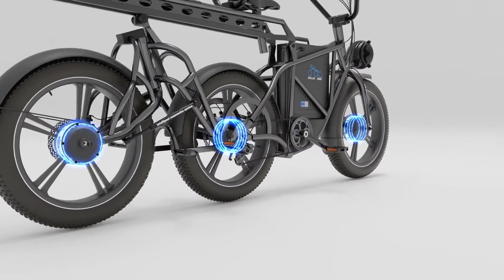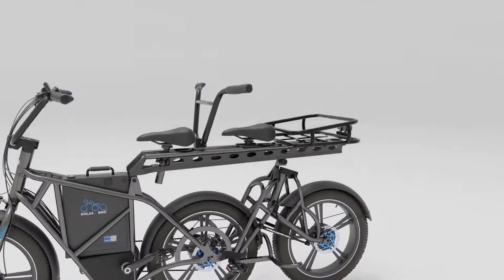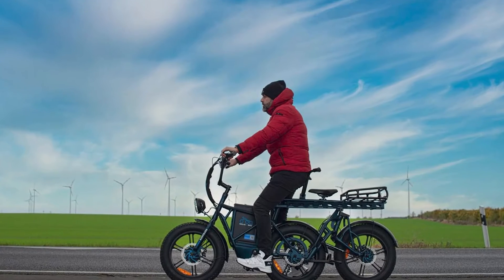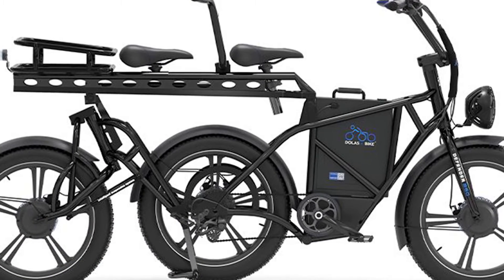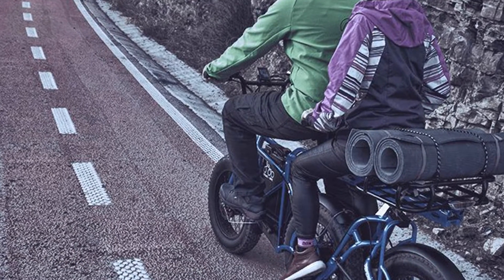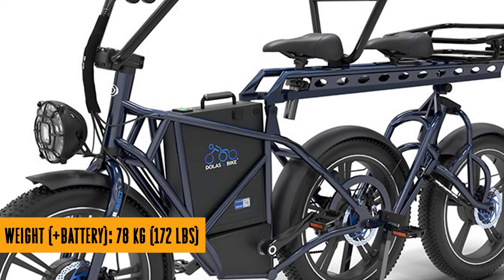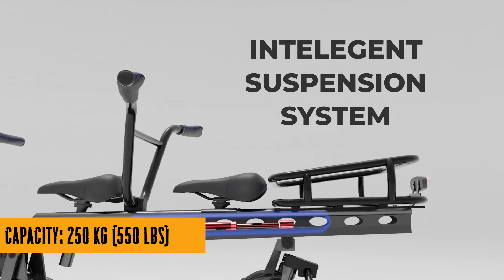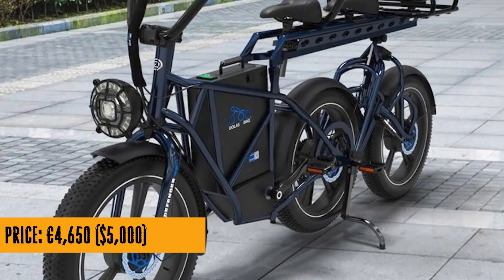Dolas eBike Defender 250 - Futuristic E-Trike with 112-Mile Range!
German startup Dolas eBike breaks the mold with the Defender 250, a tandem e-trike featuring three motored wheels, 4-inch fat tires, and a 180-kg battery, setting a new standard for utility bikes. 💡⚙️ With a 2,544-Wh battery offering a range of 180 km, this innovative e-trike boasts a patented three-part suspension system for optimal ride quality and comfort. 🌈🔋 Buckle up for a unique cycling experience that combines style, versatility, and cutting-edge technology.